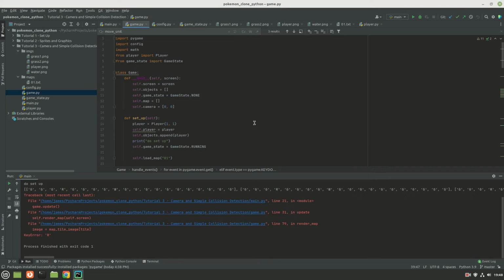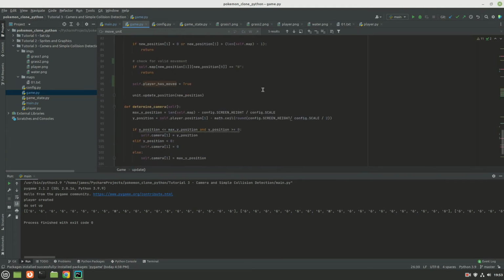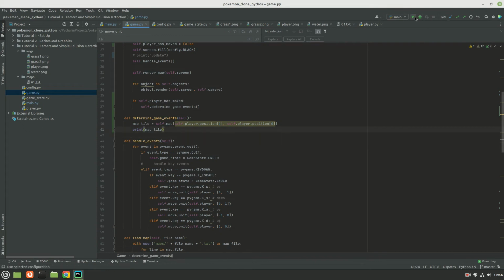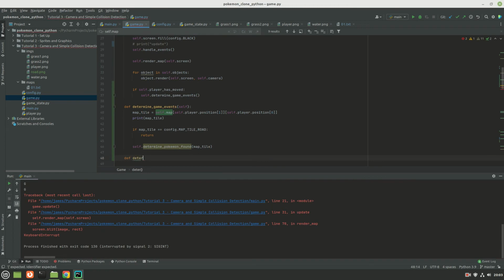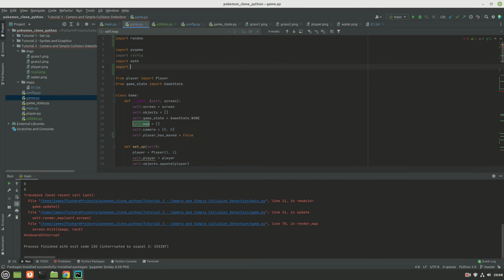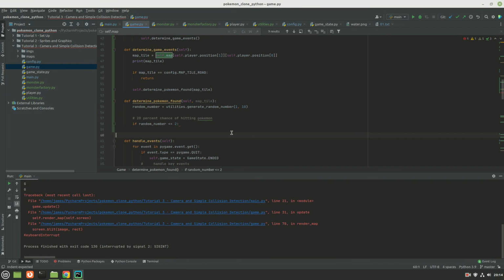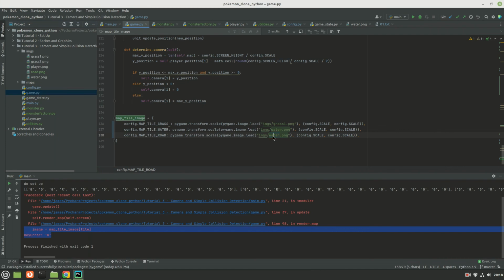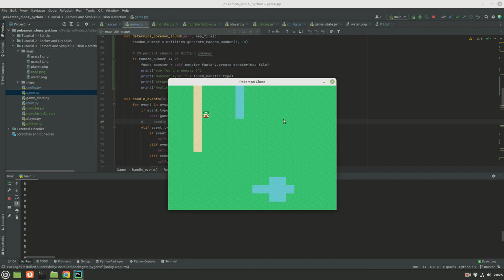Coding a Pokemon Clone in Python - Part 4 - Discovering Grass Pokemon